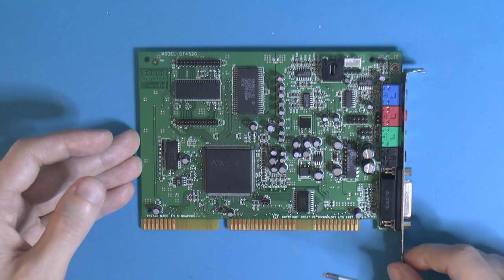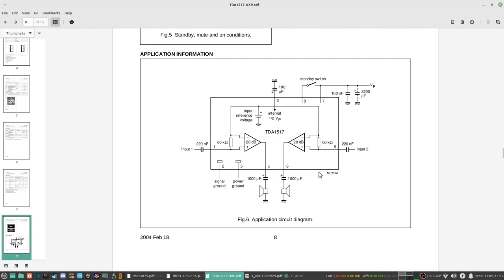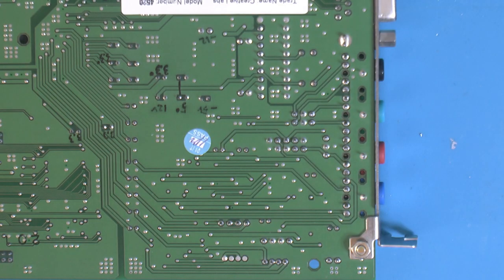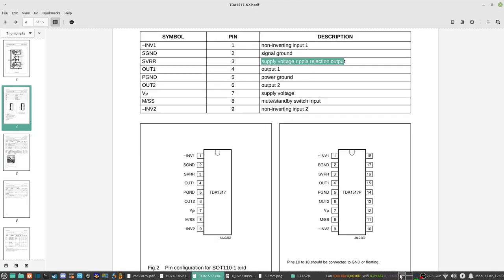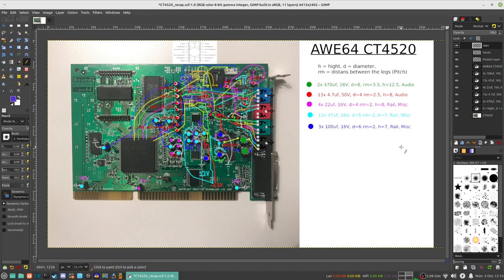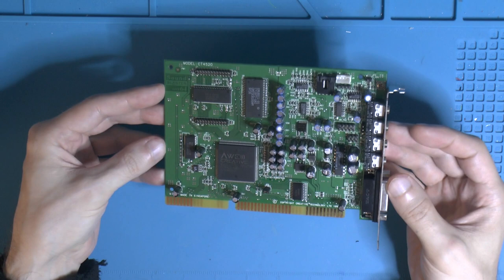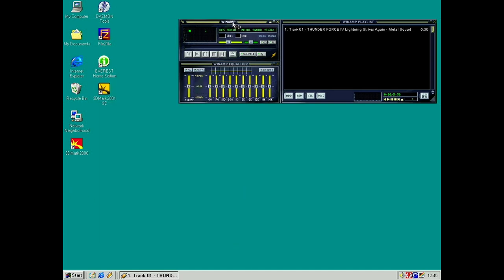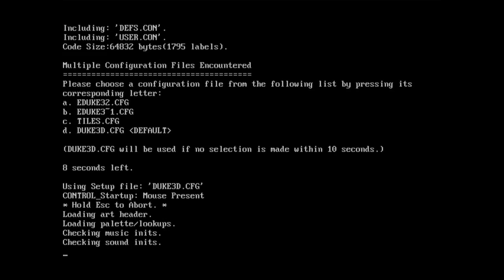Recapping the AWE64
In this video I will recap a AWE64 soundcard.

If you want to use the same components I did you can find them
2x    667-EEU-FC1C471LJ
12x  667-EEU-FR1E470
5x    667-EEU-FR1H220
3x    667-EEU-FR1E101
13x  647-UKT1H4R7MDD1TD
4x    490-SJ1-3545N